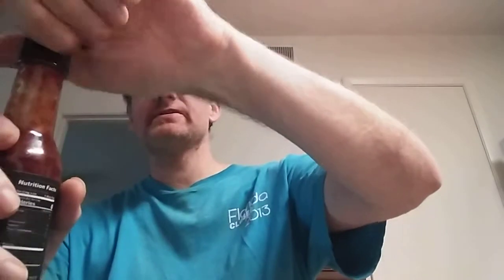Especia Roja (Burns & McCoy) sauce review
A very tasty spice oriented sauce Flavor 9.5/10 Heat 3/12